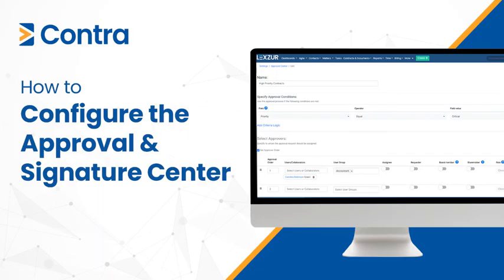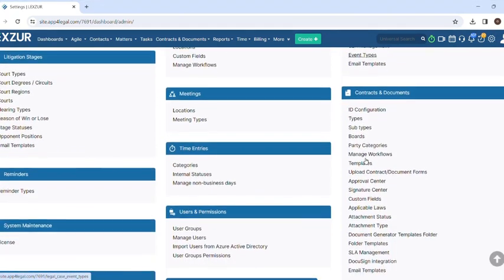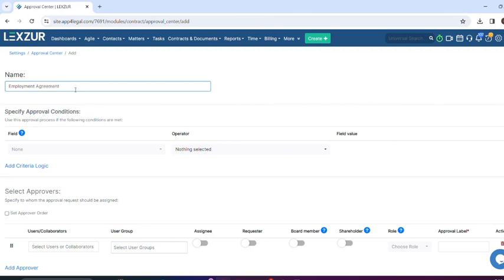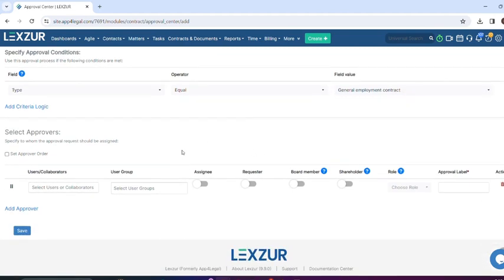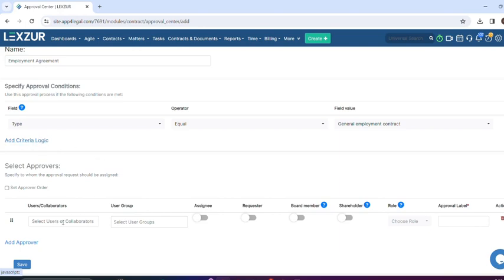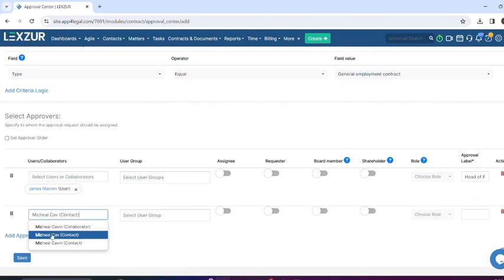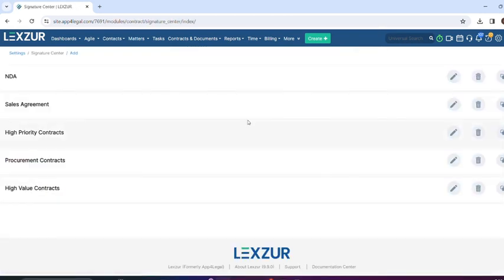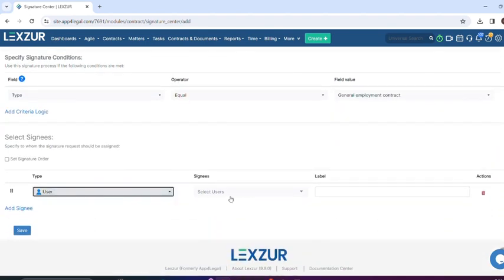How To Configure The Approval And Signature Center | LEXZUR